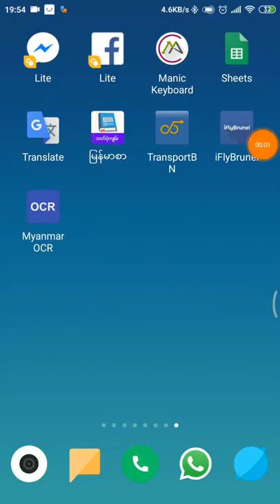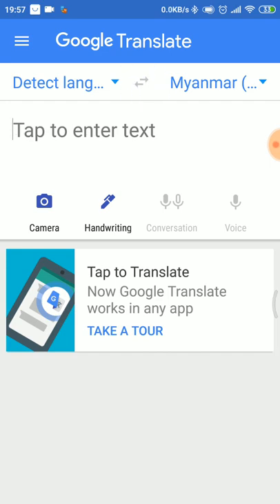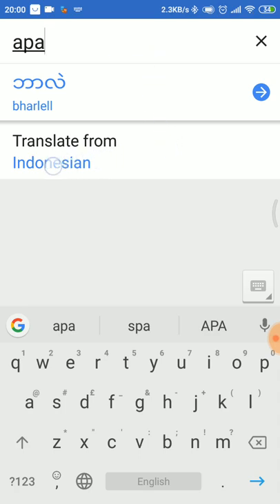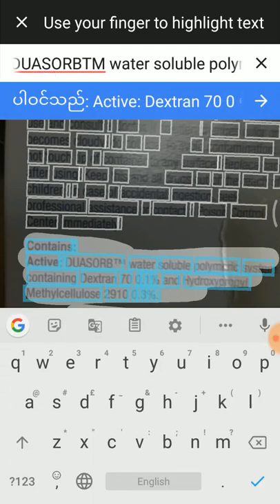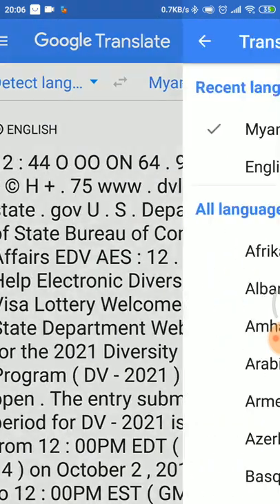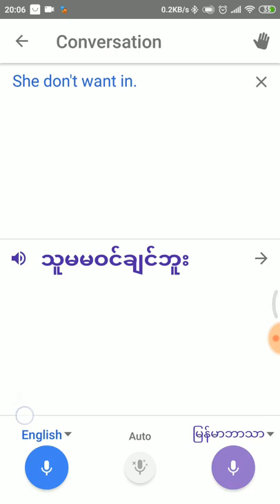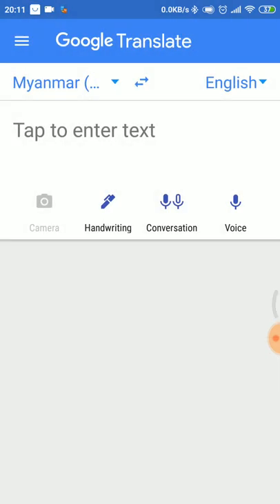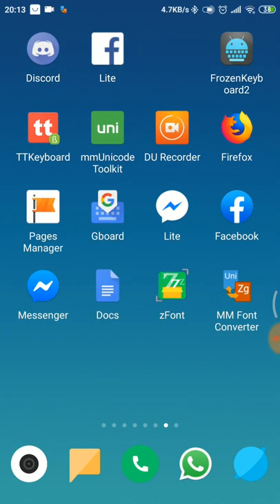Google Translate app သုံးပြီးဘာသာပြန်နည်း အမျိုးမျိုး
Google Translate app သုံးပြီးဘာသာပြန်တဲ့ အခါ
စာလုံးတွေကို ရိုက်ပြီးဘာသာပြန်ခြင်း
လက်ရေးနဲ့ရေးပြီးဘာသာပြန်ခြင်း
စာတွေကို ကင်မရာနဲ့ ချိန်ပြီးဘာသာပြန်ခြင်း (စချိန် 05:37 )
စာတွေကို ကင်မရာနဲ့ စကင်ဖတ်ပြီးဘာသာပြန်ခြင်း (စချိန် 07:17 )
စာတွေကို ရိုက်ထားတဲ့ ပုးတွေကနေ ပြန်ပြီး စကန်လုပ်ကာဘာသာပြန်ခြင်း (စချိန် 09:30 )
အသံနဲ့ အပြန်အလှန်ပြောပြီးဘာသာပြန်ခြင်း။ (စချိန် 11:45 )
အသံနဲ့ ပြောပြီးဘာသာပြန်ခြင်း။ (စချိန် 11:45 )
ကိုယ်ဘာသာပြန်ချင်တဲ့စာတွေကိုကော်ပီကူးတာနဲ့ ဘာသာပြန်ဘောလုံးကလေးတက်လာပြတဲ့ Tap to translate အသုံးပြုခြင်း (စချိန် 15:30 )
စတာတွေကို နမူနာပြထားပါတယ်။